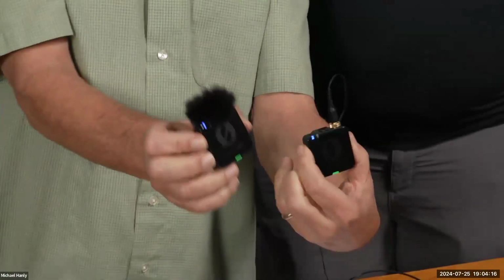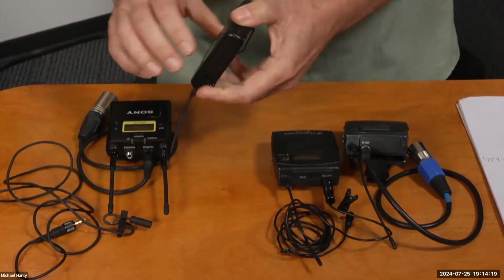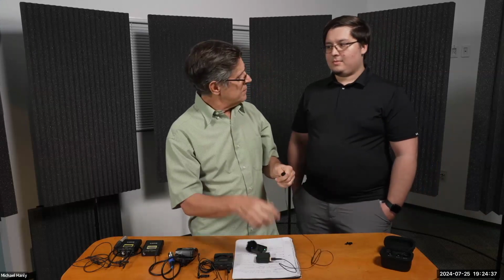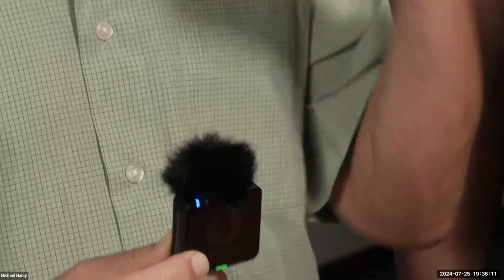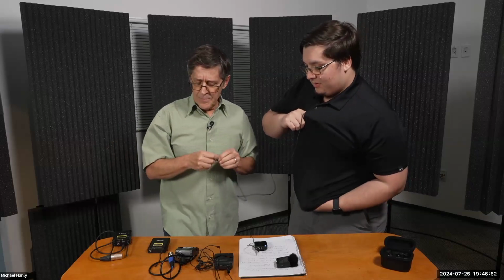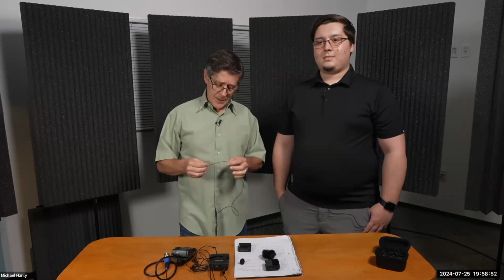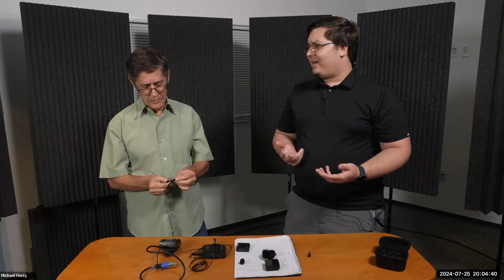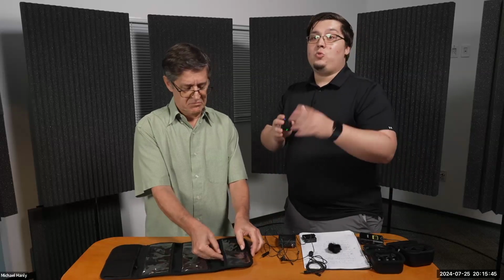DC Buzz July Zoom Series: Improving Production Sound with Wireless Mics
When: Thursday, July 25th, 7 pm – 8 pm Eastern Time (US and Canada)

Join us for this new installment on How to Improve Your Production Sound with Wireless Microphone Systems. In this installment of the DC Buzz Live from the Hive Audio Series, Professor Raut will present an introductory session about wireless lavalier microphone systems. The session will cover basic wireless systems for the novice to the more advanced filmmaker.

Other topics will include basic lav mic placement, as well as interfacing to camera systems. Joining him will be Professor Michael Hanly, Professor Randy Baker, and Lab Specialists Alan Harris and Jessica Cobine.

-DC Team

* Archived Video Recording can be found on wearedcbs.com